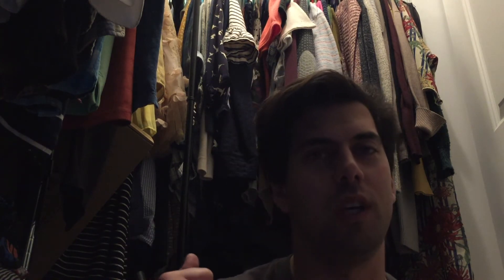World Building Part 2: Groups, Factions, History, and Timelines!- Dungeons and Dragons Fifth Edition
Hot off of our map making, we are delving into factions and history!  How do we flush out a world that is immersive for our PCs but not overly detailed?  Watch the video and find out!
And apologies for the awkward angle of the shot.  I will get it all figured out eventually. Maybe I can cut down on the "uhs" next time as well.

Thumbnail by: Giammarco Boscaro